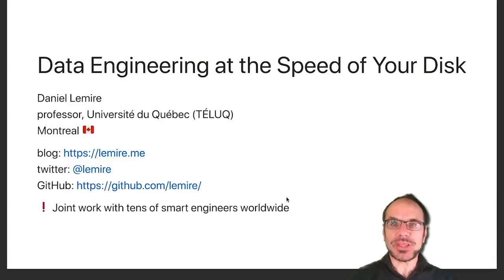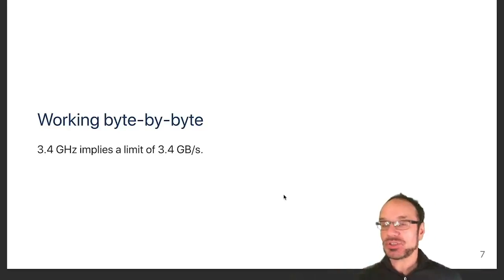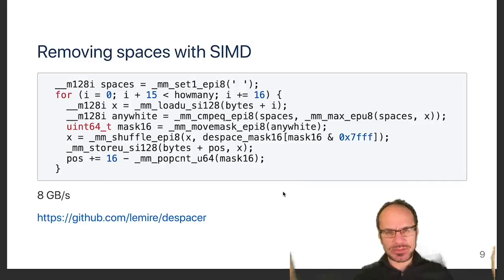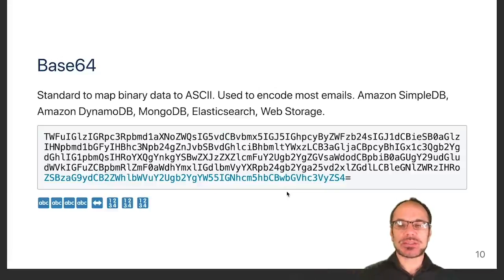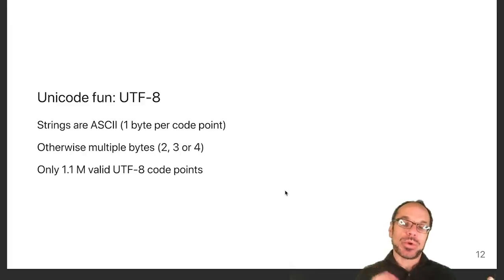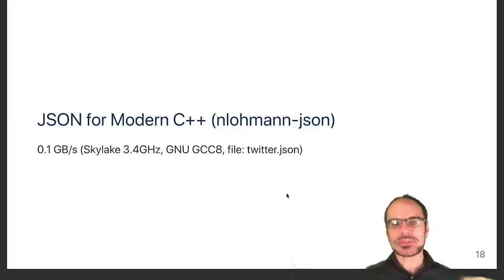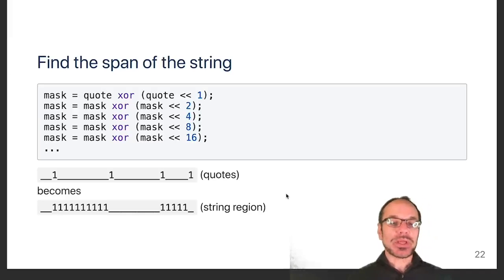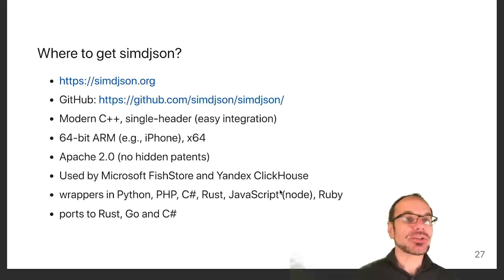“Data Engineering at the Speed of Your Disk” by Daniel Lemire (Université du Québec)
Our current best disk can read data at speeds of gigabytes per second; the best networks are even faster. We should aim for data engineering tasks (data filtering, parsing, validation) to achieve similar high speeds. Bottleneck tasks such as JSON ingestion can be much faster than they currently are.

Have a question? You can still ask it by heading to a dedicated Slack channel Join can join performancesummit on Slack by using following invite